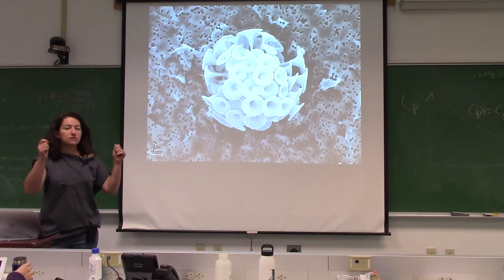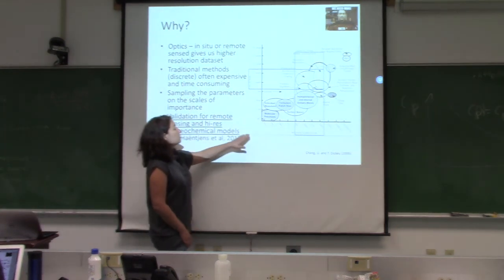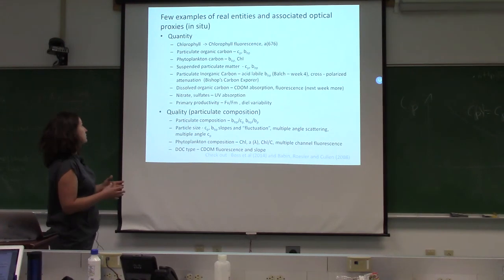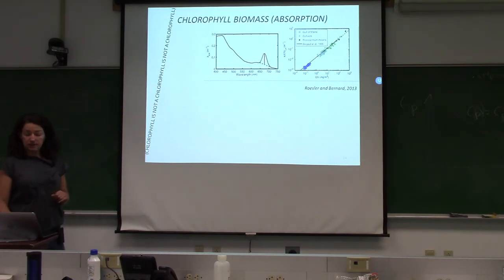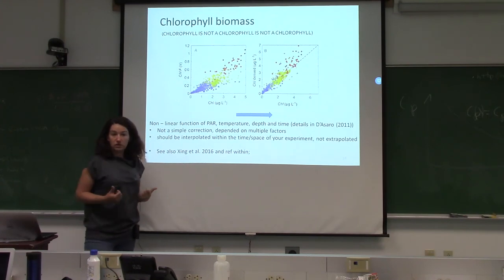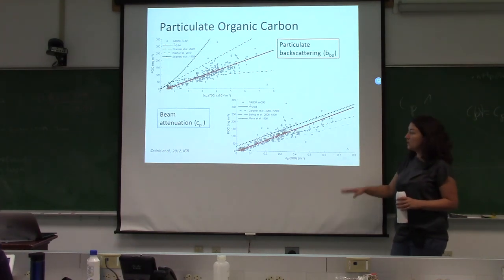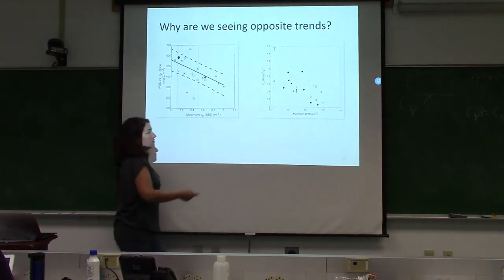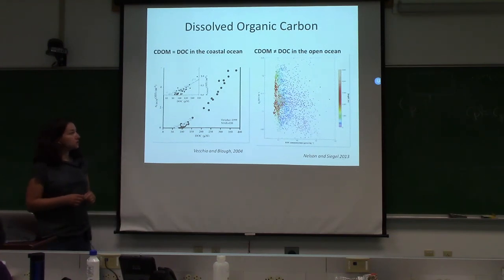Lecture 9: POC and other BGC parameters for which optics provide a proxy (Part 1)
Ivona Cetinic